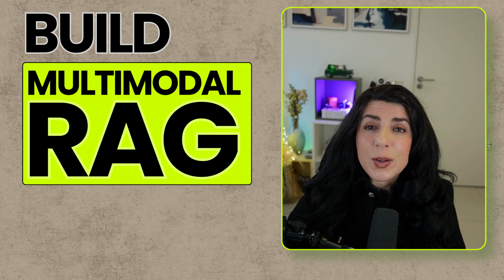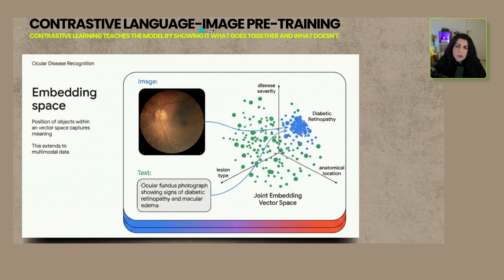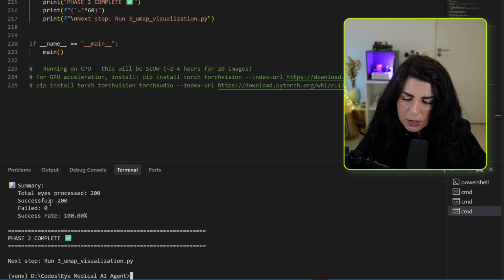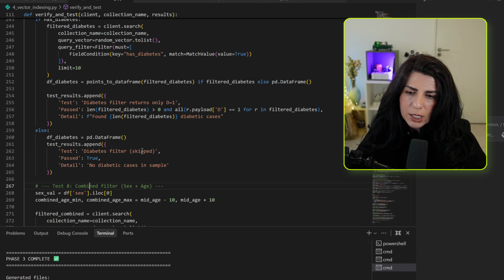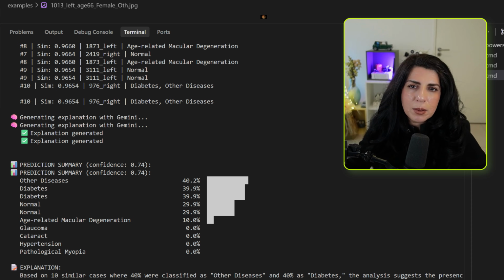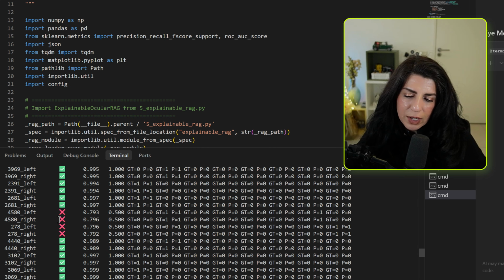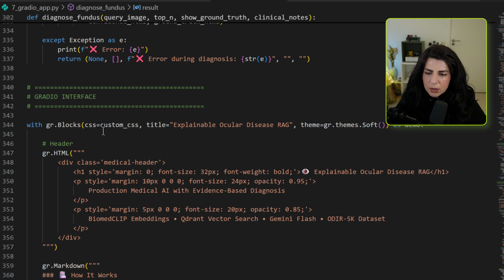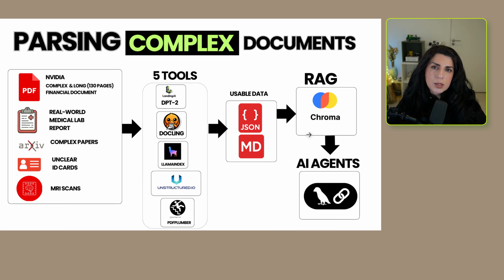End to End Production Medical RAG (Qdrant, BiomedCLIP, Gemini Pro)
In this AI Agent Project, I Show you How to Build Medical Multimodal RAG using BiomedCLIP embeddings, Qdrant vector database, and Gemini Pro Vision.

With this AI Agent Project, I Show you How to Build Multimodal RAG is an absolute must because 90% of enterprise data is images. Watch me Build End to End production multimodal RAG for medical imaging using BiomedCLIP embeddings, Qdrant vector database, and Gemini Pro Vision. Including both explainability and Evluation using 10,000 real eye scans.

Perfect for AI engineers, ML engineers, healthcare AI developers, and AI practitioners building real-world multimodal RAG systems.

🔬 What You'll Learn:
• Multimodal embeddings with BiomedCLIP for medical imaging
• Vector database setup with Qdrant for image + text retrieval
• Hybrid search combining semantic similarity and metadata filtering
• Explainable AI with confidence scores and diagnostic reasoning
• Production-ready medical RAG architecture with safety guardrails

👨‍💻 Tech Stack Used:
• BiomedCLIP (biomedical vision-language model)
• Qdrant vector database
• Google Gemini Pro Vision
• ODIR-5K ocular disease dataset
• Gradio UI for medical applications

About Me:
I'm Maryam Miradi, PhD, built 400+ Production AI Agents, with 20+ years experience in AI, building and teaching production agents across 130+ countries.

Realted Videos:
I Built a €5.1B Vision Multi AI Agent Supply Chain (Gemini 3 Pro Vision, DeepSeek v3.2, LangGraph)

🧠 KEY CONCEPTS COVERED:
✅ Multimodal Embeddings: BiomedCLIP vs standard CLIP, vision-language alignment, domain-specific advantages
✅ Vector Database Design: Qdrant hybrid search, semantic similarity, metadata filtering, clinical indexing
✅ Explainable AI: Confidence calibration, retrieval attribution, diagnostic reasoning, clinical transparency
✅ Production RAG Architecture: End-to-end pipelines, hybrid search patterns, error handling, safety guardrails
✅ Evaluation Frameworks: Retrieval metrics, confidence assessment, clinical validation, performance monitoring
✅ Medical AI Patterns: Real patient data (ODIR-5K), 8 disease categories, fundus analysis, healthcare compliance

 ⏱️ Chapters & Timestamps:
00:00 – Why Standard RAG Fails for Medical Scans
00:30 – The Tech Stack: BioMedCLIP + Qdrant + Gemini
00:52 – Preparing 10,000 Real Patient Eye Scans
02:30 – The Goal of Building Eye Medical RAG
03:28 – Finetuned CLIP Embeddings
06:33 – BioMedCLIP Embedding & L2 Normalization Secrets
08:53 – Visualizing Data Clusters with 2D UMAP
10:44 – Architecting the Qdrant Vector Database
12:26 – Metadata Filtering: Age, Gender & Disease
15:33 – Explainable AI: Opening the Diagnostic "Black Box"
17:35 – Gemini Pro: Generating Medical Reasoning
21:33 – Why Jaccard is Better than F1 for Medical AI
23:28 – Building the Production Gradio UI
26:01 – Live Demo: Predicting with High Confidence
28:50 – Scaling RAG for Complex PDF Documents